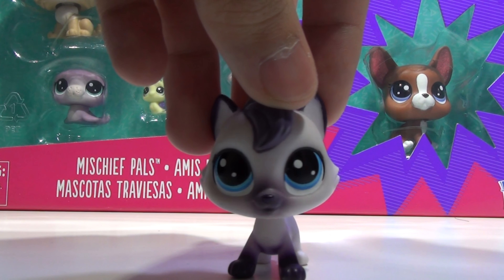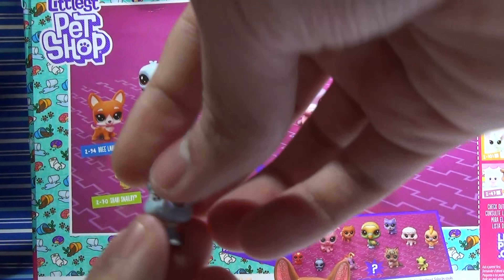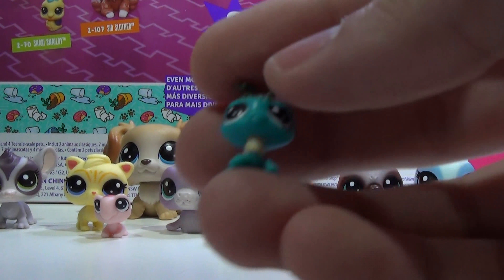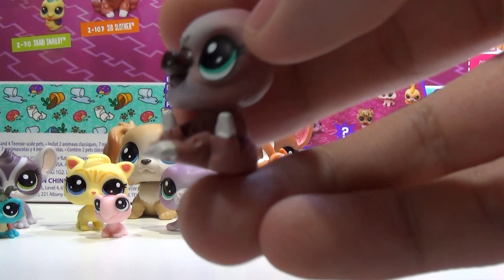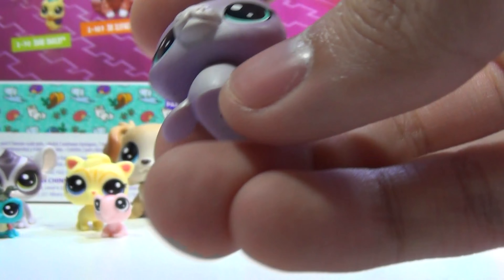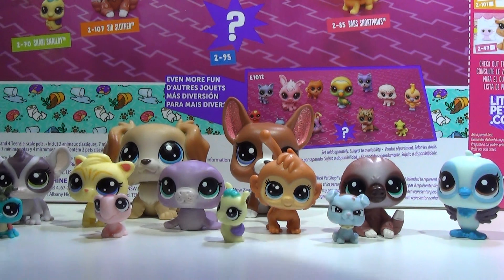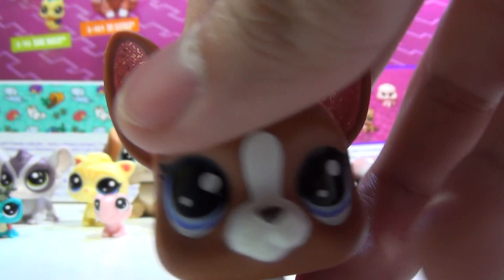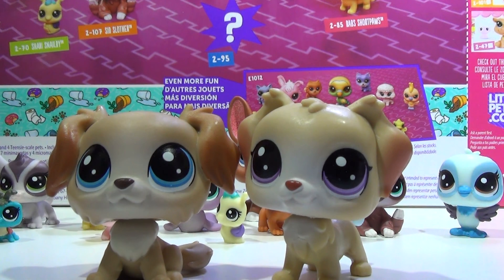Littlest Pet Shop Series 2 Mischief Pals Review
They made a sloth!!!